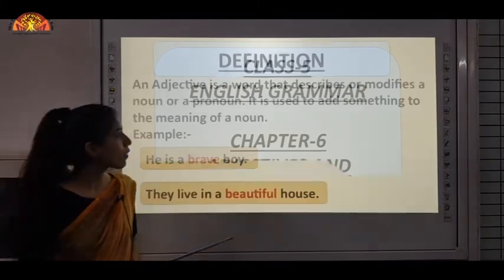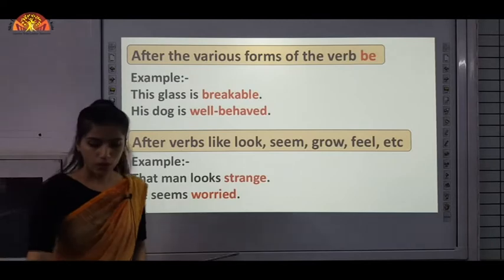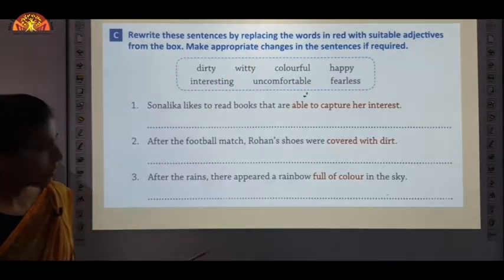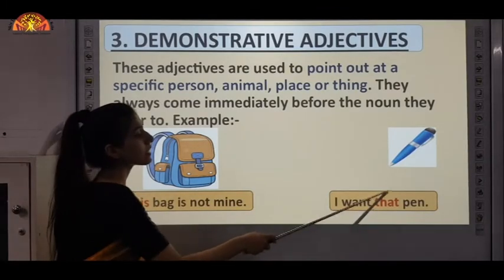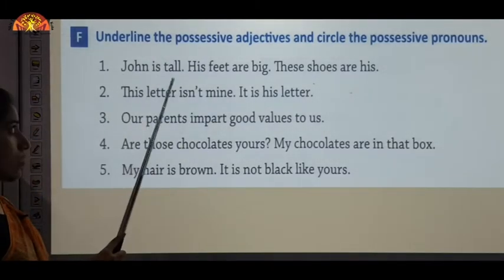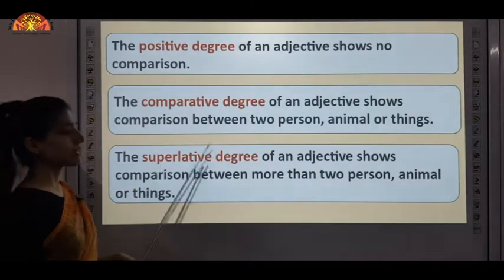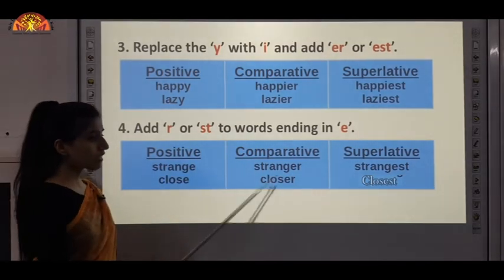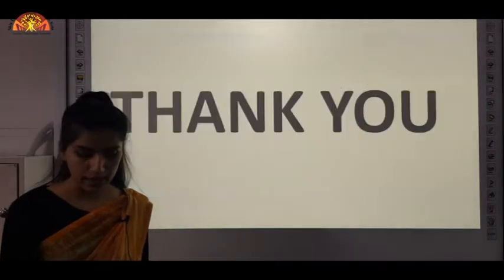CLASS 5 ENGLISH GRAMMAR CH 6 ADJECTIVES AND COMPARISON